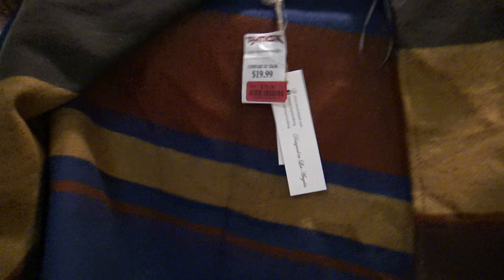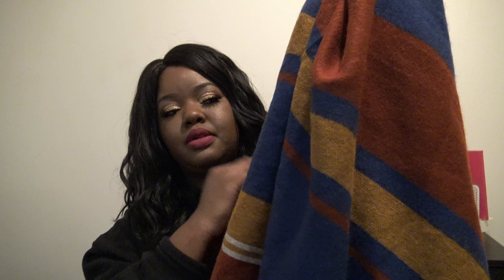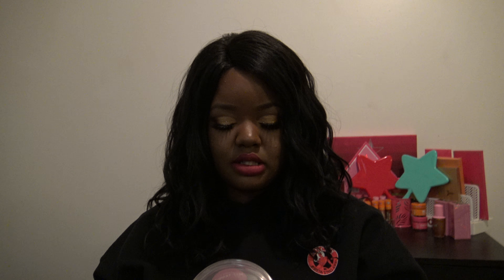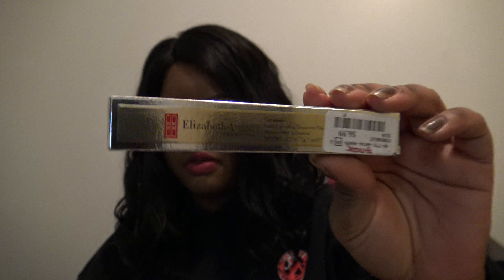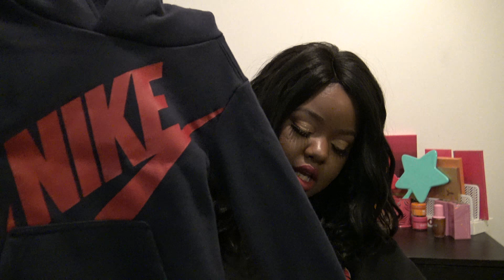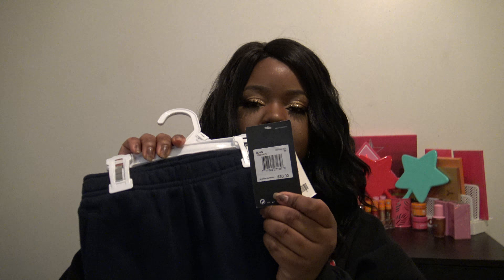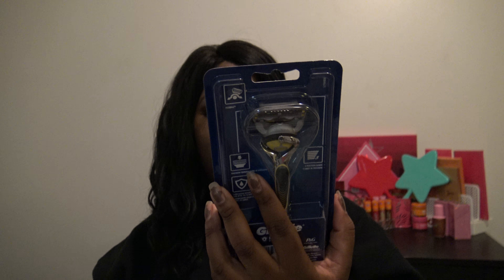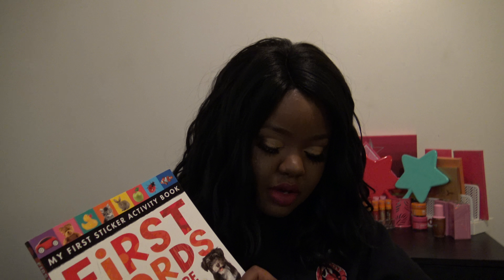I found Nike at TJ Maxx!!!Thread & supply and TJ Maxx!!!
I hope you enjoy this video of my TJ Maxx haul.